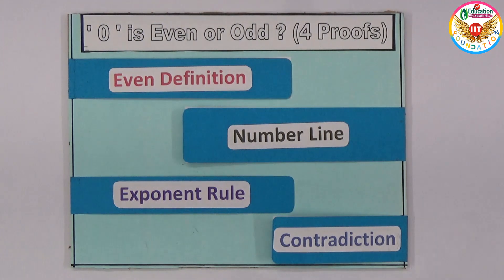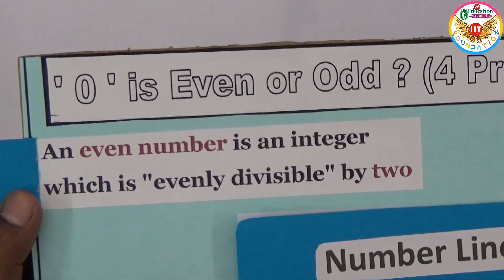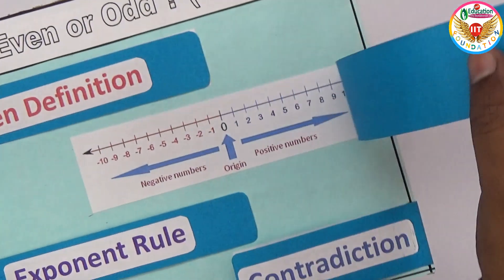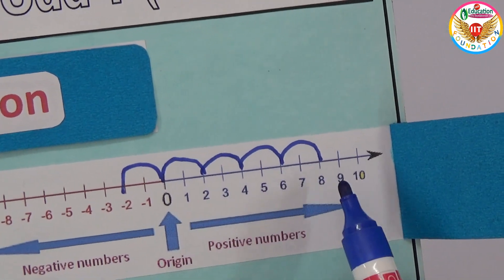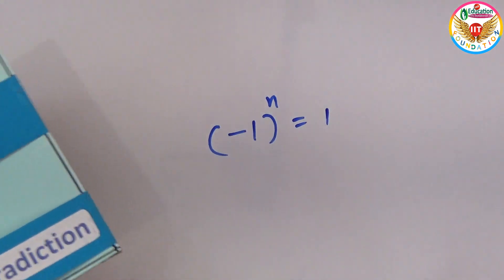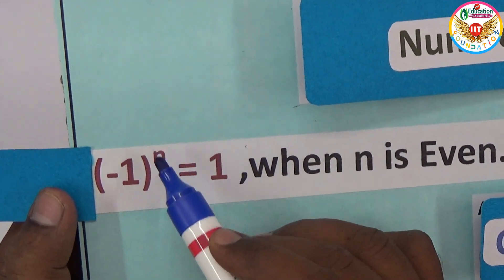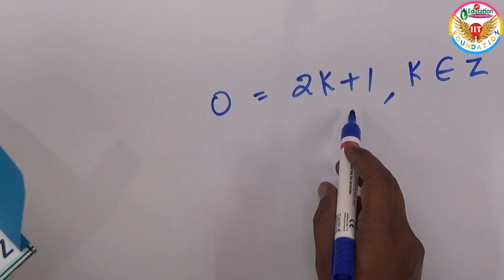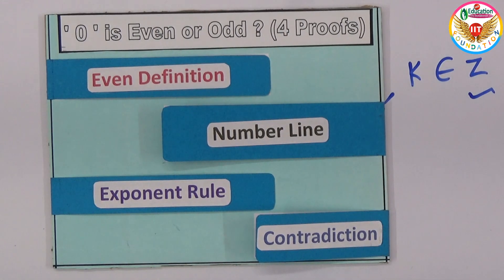Zero is Even or Odd ? @ With Four Proofs Mathematically